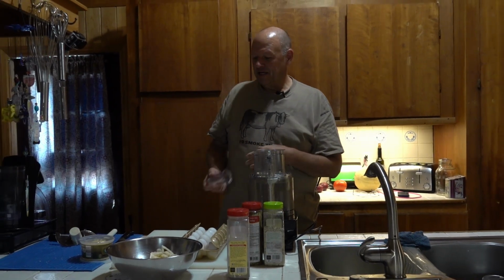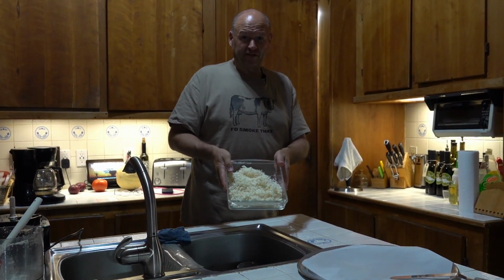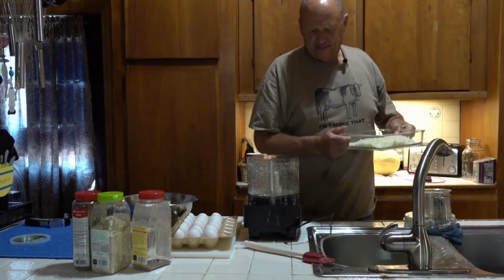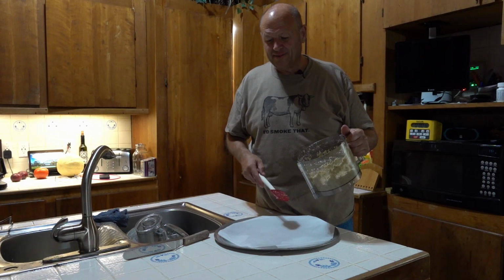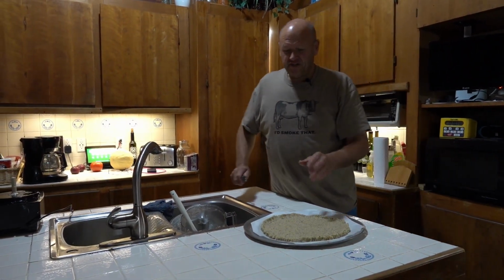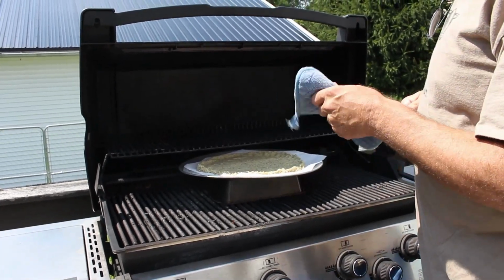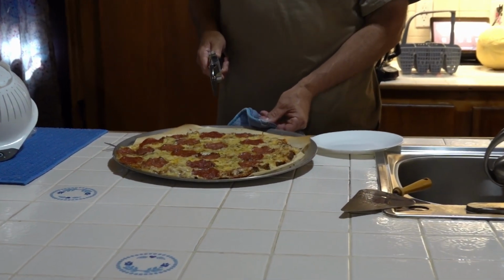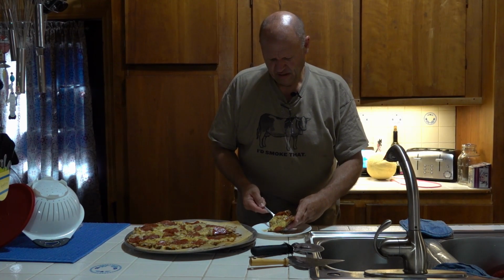Cauliflower Crust Pizza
Pizza made with Cauliflower Crust and homemade red sauce